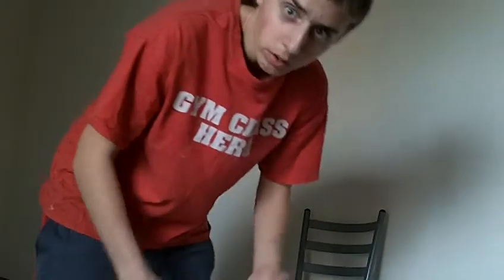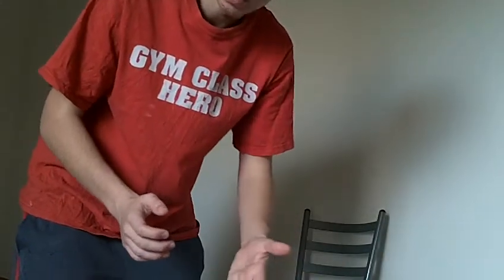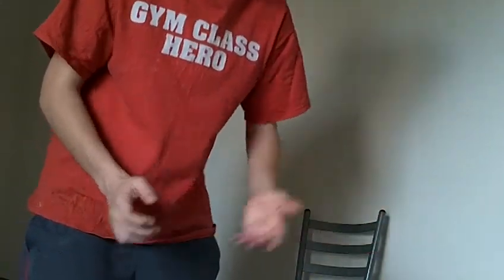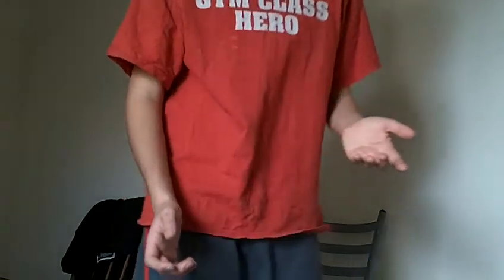IM SO HIGH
need some help guys...

lol i know i didnt jump high because i didnt want to hit my head on the ceiling..